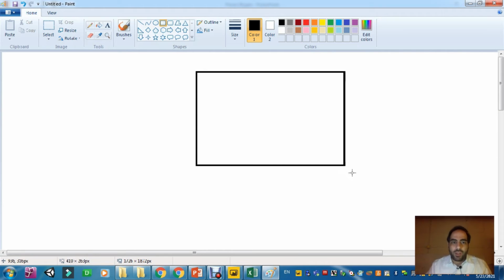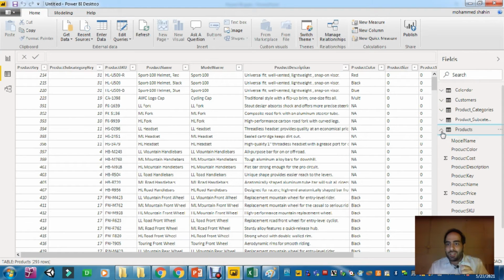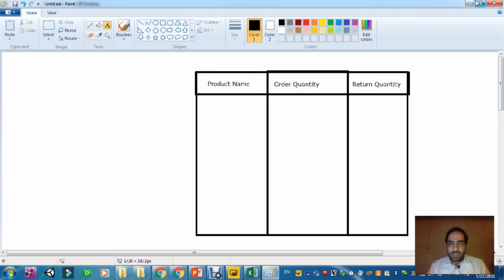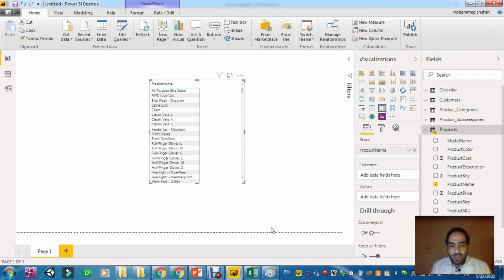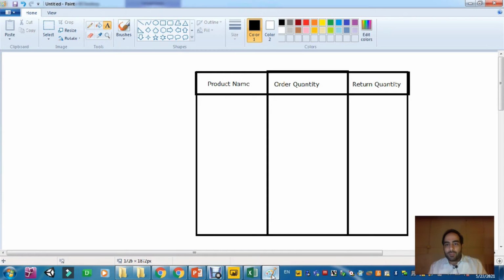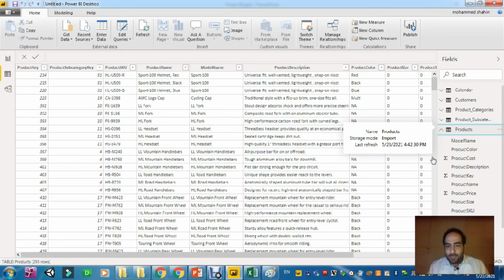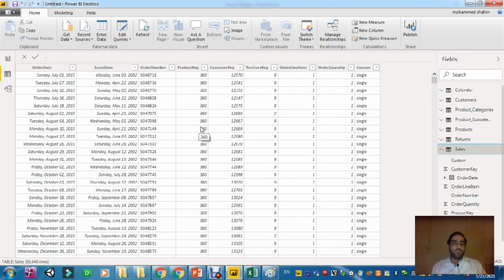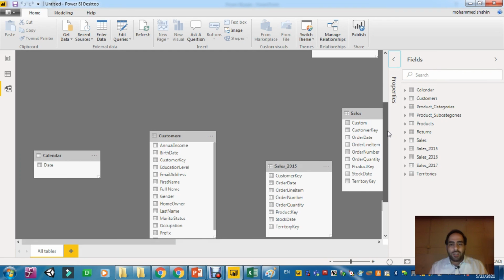Power Bi Training - part 10: Why we need to create a Relationships?